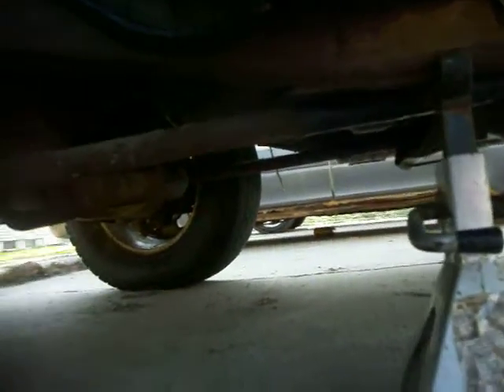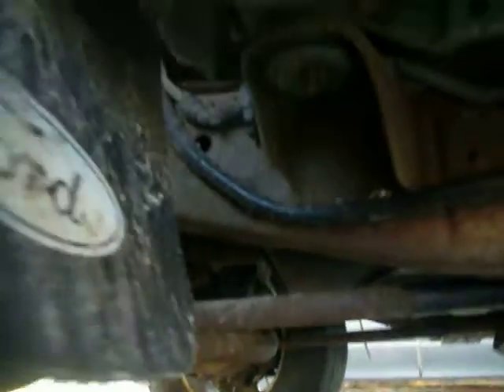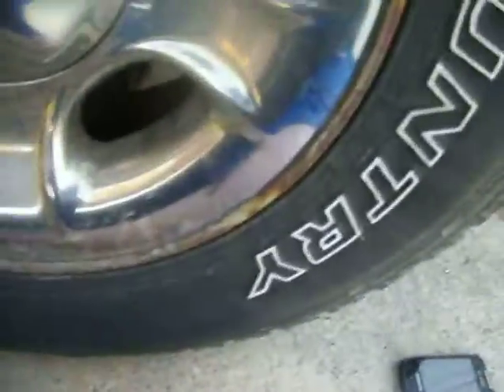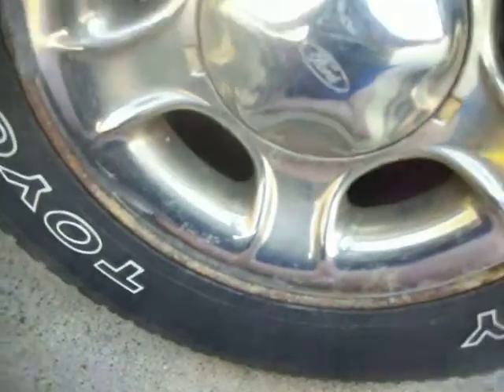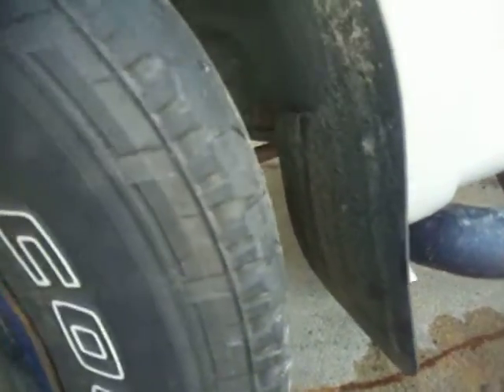what am i getting myself into???